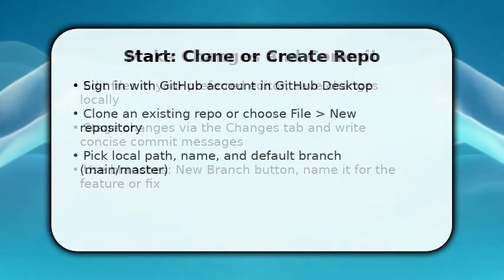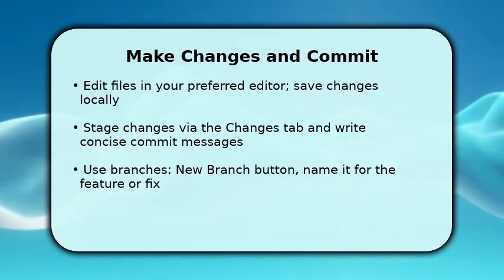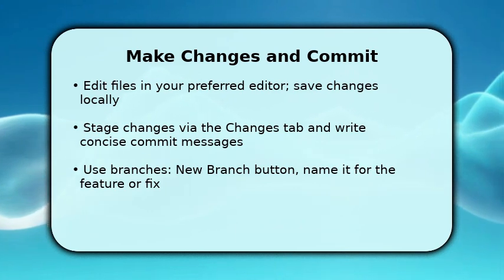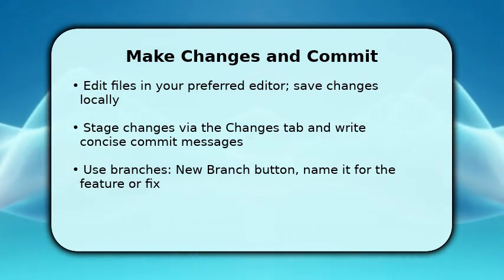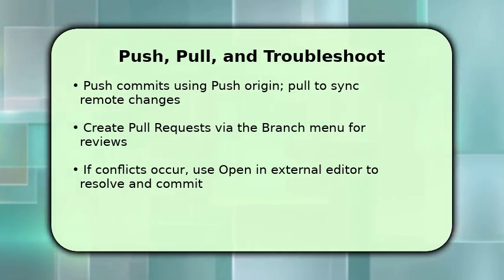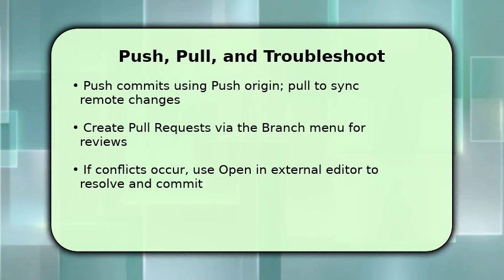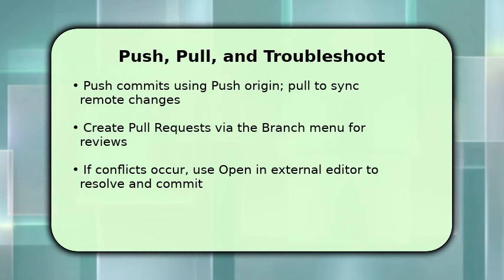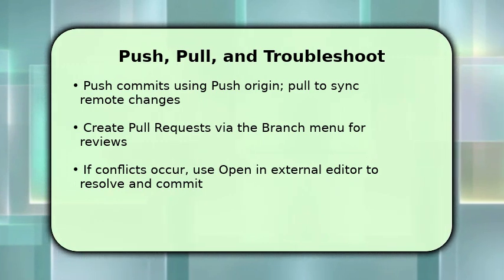How to Use Github Desktop (easy Method)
Discover the straightforward way to navigate and manage your projects using GitHub Desktop. This video tutorial guides you through setting up, syncing with remote repositories, committing changes, pushing updates, and resolving common issues for a seamless coding experience.